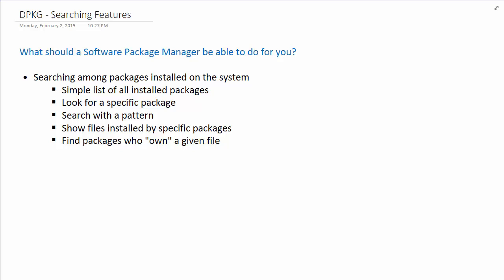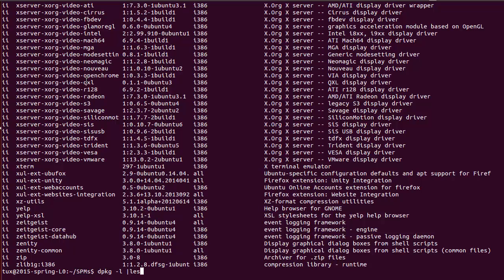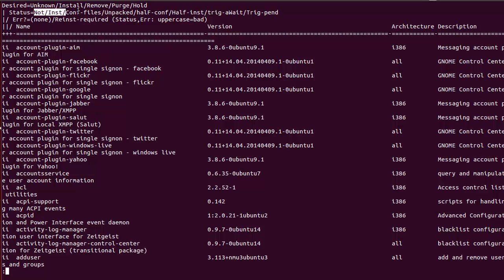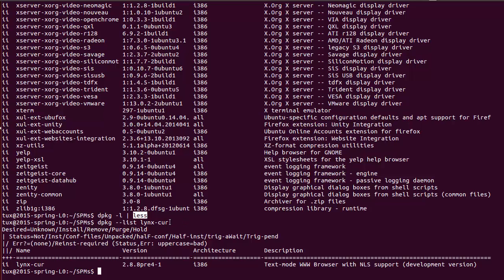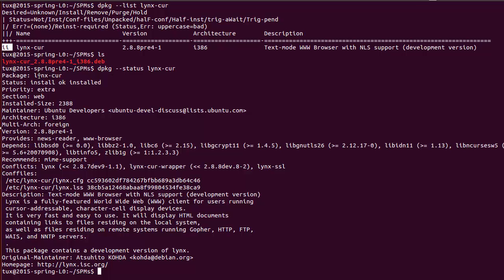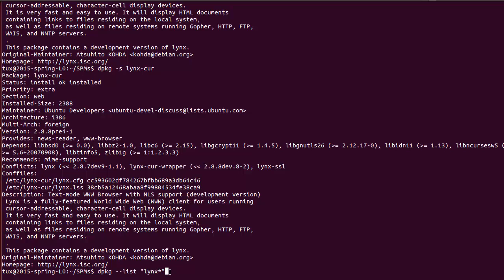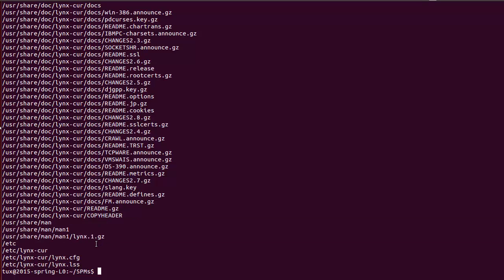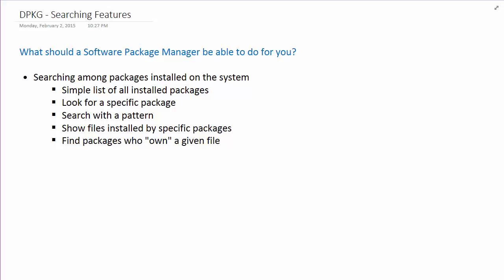M04T2.2 - Intro to Linux - Software Packages - dpkg - Getting Information on Installed Software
Module 04, Topic 2; "The dpkg Tool"

Features of dpkg used to search for specific installed software packages